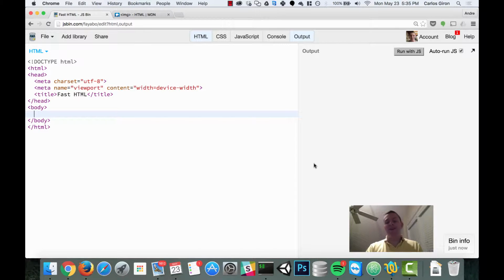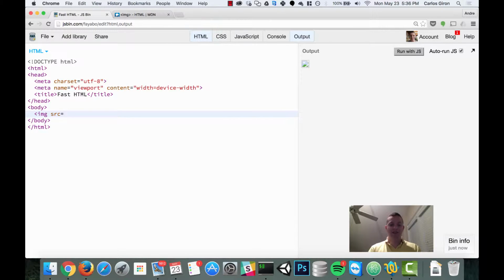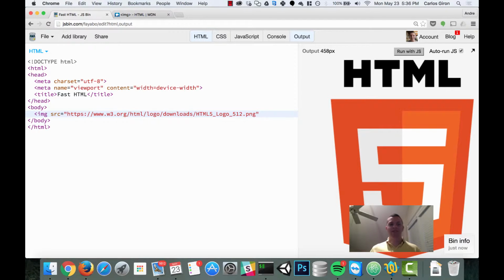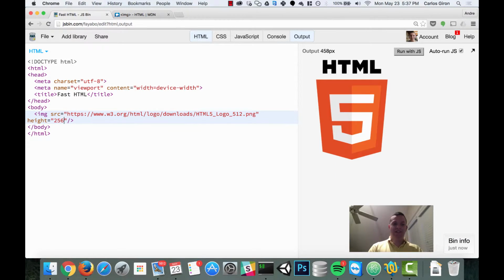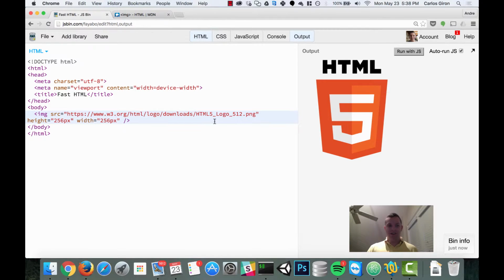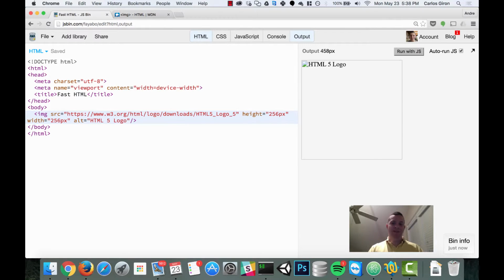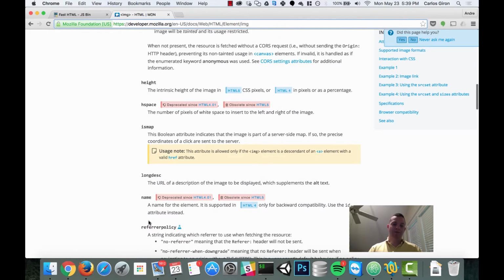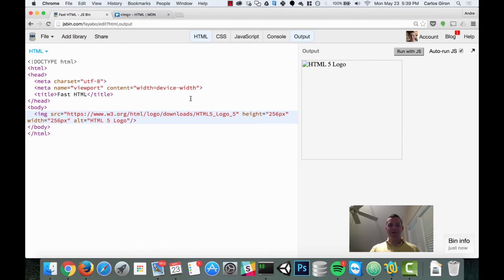The Image Tag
Let's learn about the image tag and how to use it.